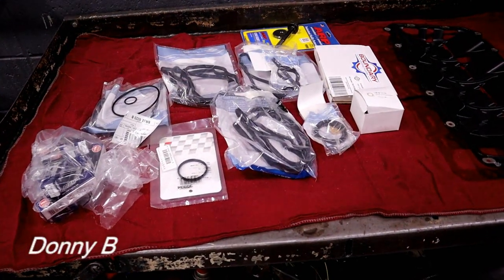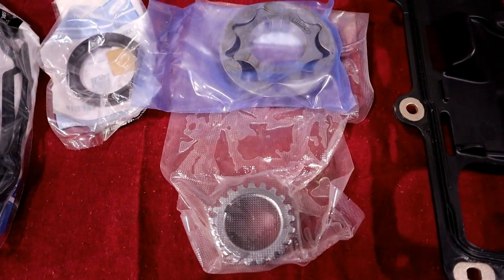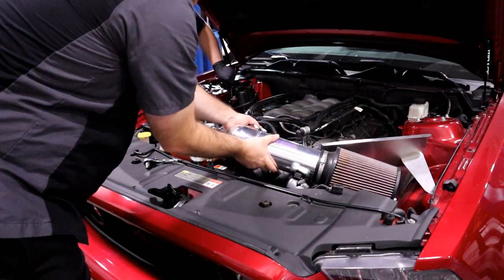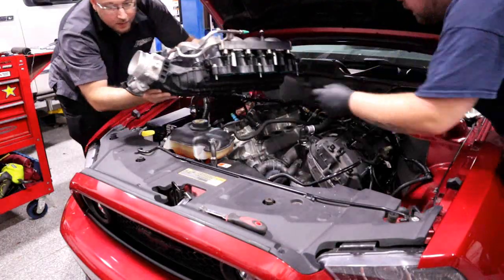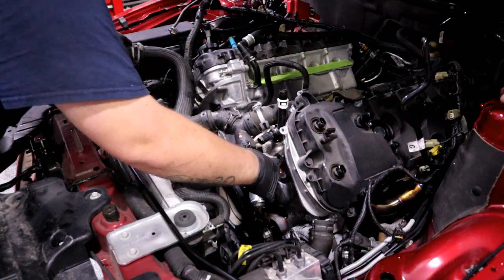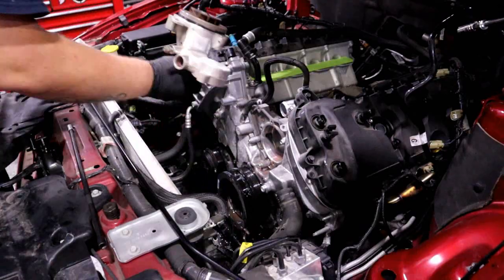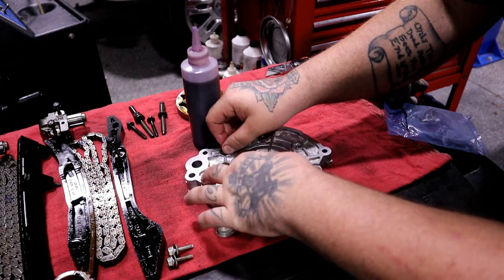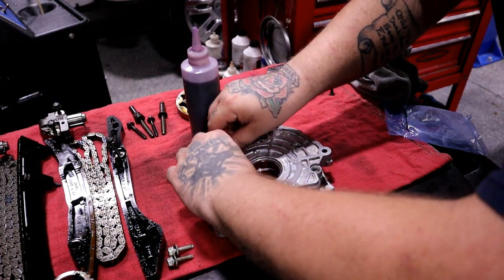Mustang Coyote Oil Pump Gear Install and Tech Tips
Matt and Jeremy gave me a hand in prepping my 2013 Mustang GT for boost with a set of Boundary Oil Pump Gears and Crank Sprocket. The extra hands really helped the process go quick (less than 6 hours). Estimated time by yourself between 11-12 hours. Even though this isn't a complete step by step install we do offer some tech tips and things to check out when doing this project yourself.
I used all OE Ford gaskets and RTV when putting the timing cover and valve covers back on.
Not covered in the video by I did install an ARP crankshaft bolt when putting the damper back on.